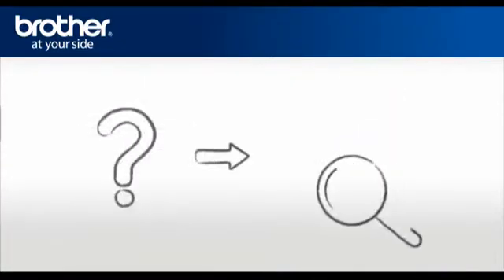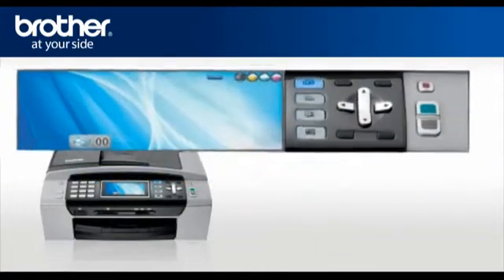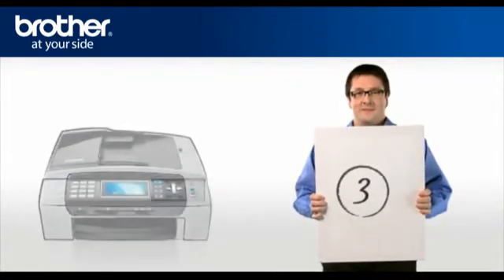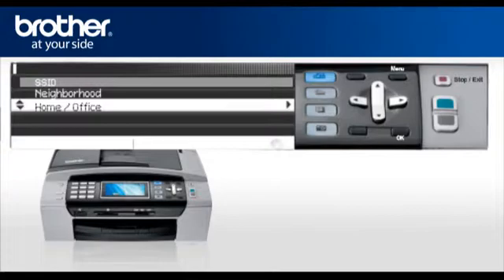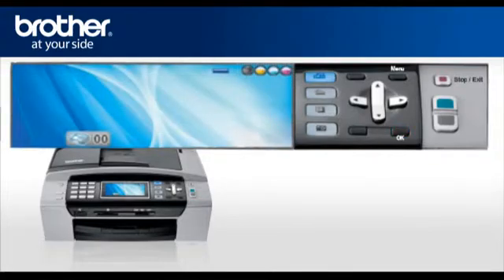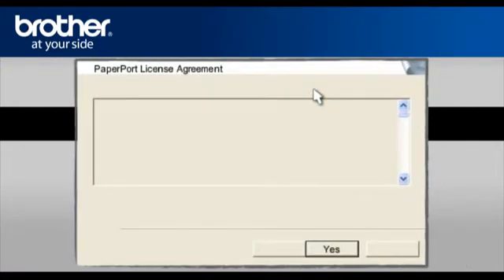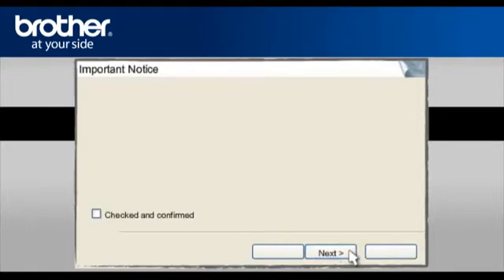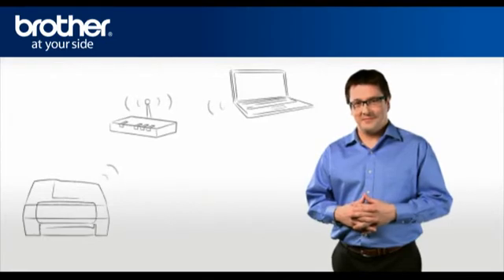XP - Setup a Wireless Brother inkjet All-in-one with a router that not using security. q3d_xp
brother Canada Customer support on how to setup a Wireless Brother inkjet Multi-Function Center with a router that doesn't use security for Windows 7, Windows XP or Windows Vista.

Valid instructions for: MFC-495CW  MFC-795CW